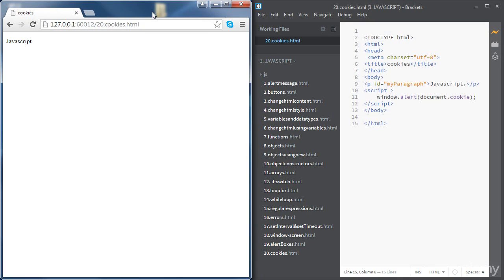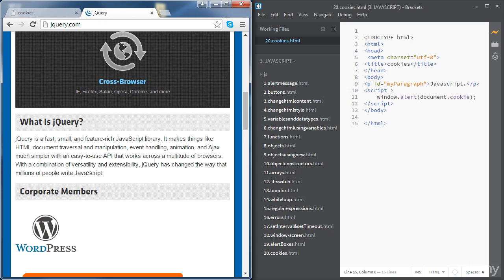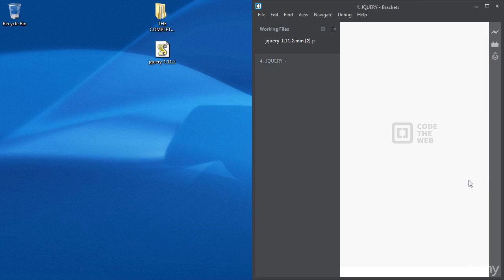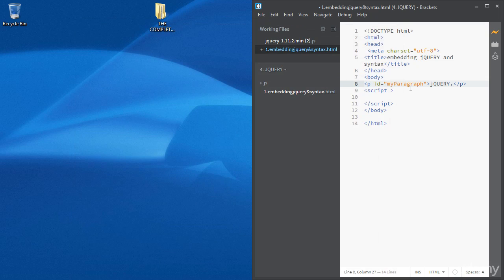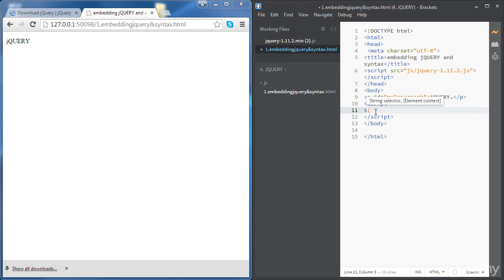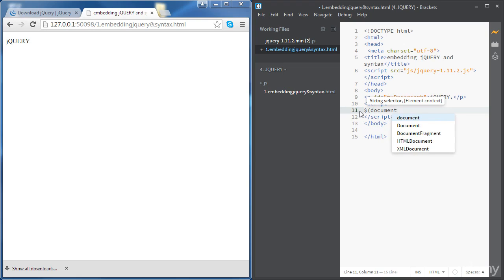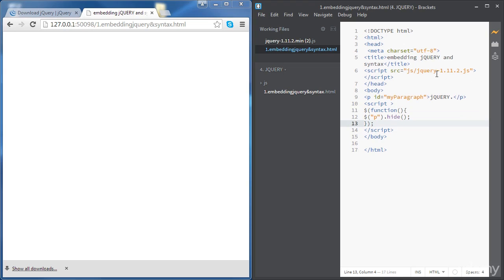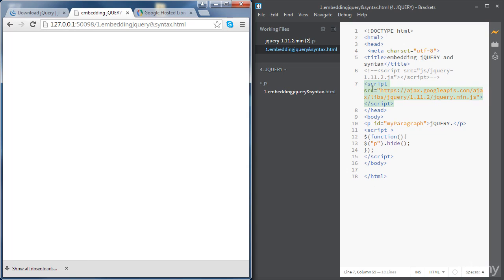093 Introduction and Loading JQuery